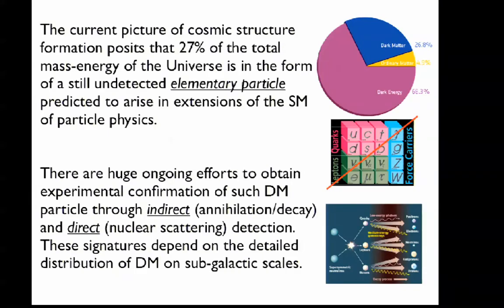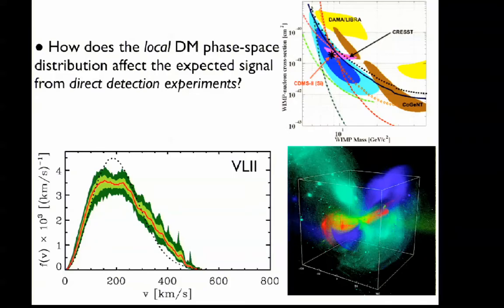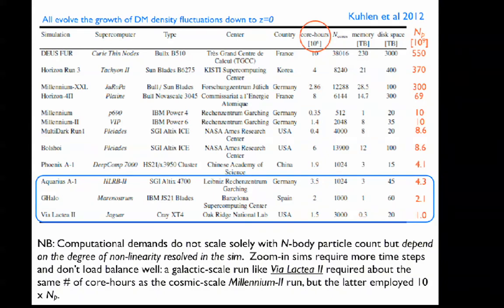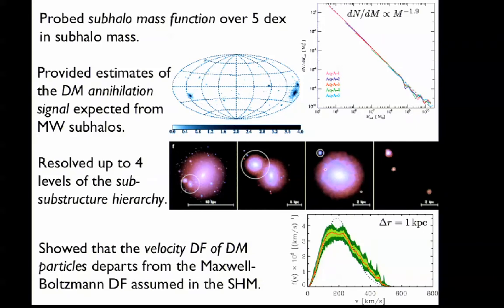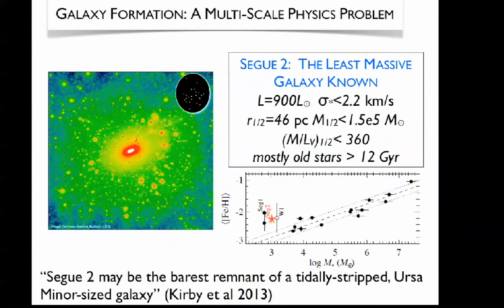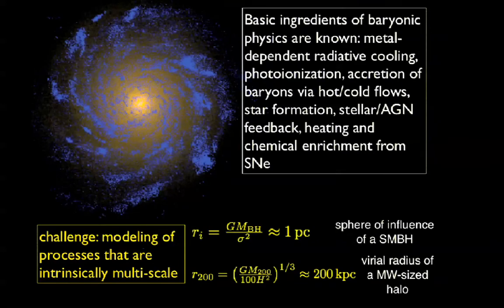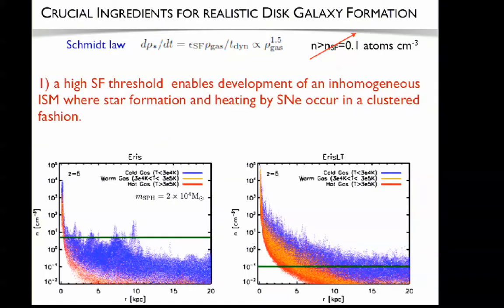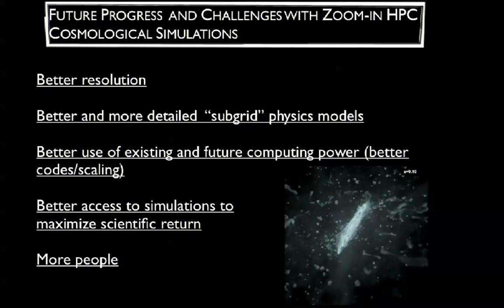Piero Madau: Zoom-in Cosmological Simulations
Piero Madau (UC Santa Cruz): Zoom-in Cosmological Simulations: Connecting the Light and Dark Side of Galaxy Formation

8 September - 13 September 2013